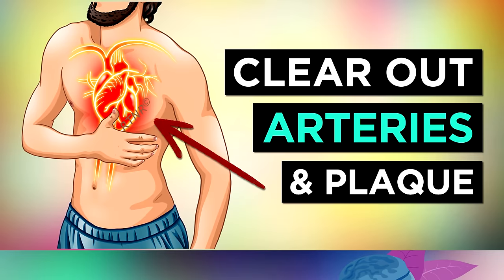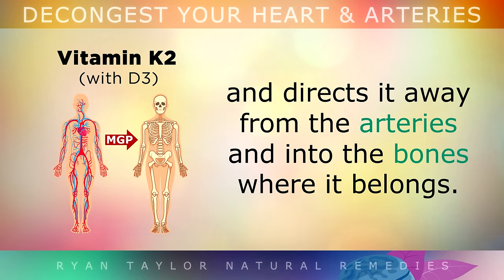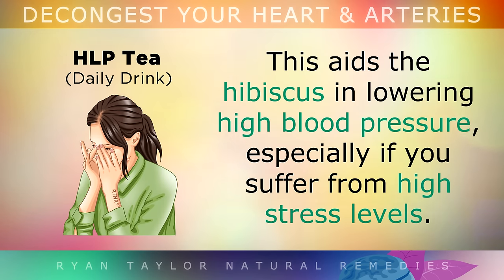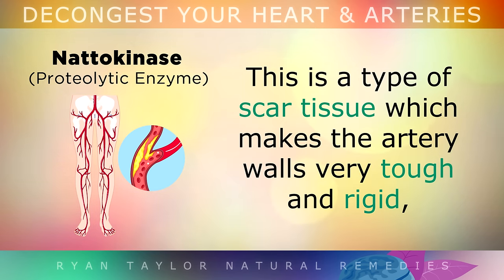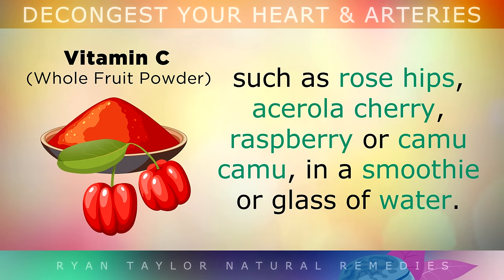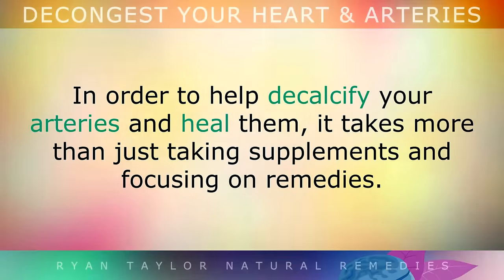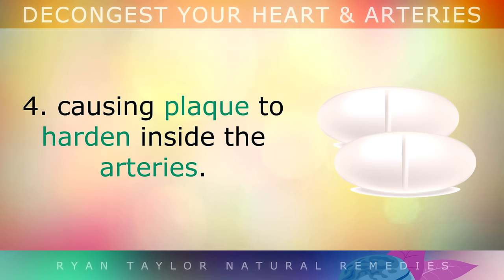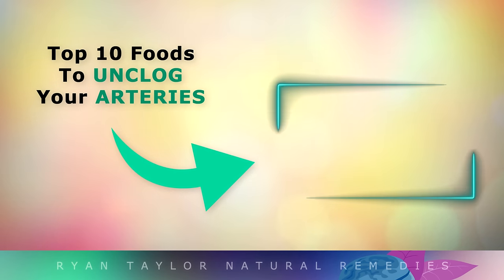6 Vitamins For HEART Health (Natural Remedies)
6 Vitamins to decongest your heart naturally.

For your heart to work properly, blood must flow freely through your arteries and veins. Sometimes however, these tubes become congested and stiff and get clogged up with plaque made out of calcium, fibrin, and (vLDL) cholesterol.

This plaque increases the risk of having high blood pressure, heart attacks, or blood clots, especially later in life.

In this video we highlight some of the most effective vitamins, nutritional supplements and remedies to decongest your heart naturally and unclog the arteries, including Vitamin K2, HLP tea, Nattokinase, Vitamin C Complex, Aged Garlic Extract, Vitamin E amongst others.

You can use all of them, or just 1 or 2. The choice is yours, however they all work synergistically to heal the inner walls of the arteries (endothelium) to both repair and protect the arteries from arterial plaque.

Timestamps:
⏰ 00:00 - Importance of blood flow through arteries and veins
⏰ 00:32 - Causes of clogged arteries
⏰ 01:09 - Vitamin K2 with D3 (Decalcify arteries)
⏰ 02:23 - The HLP Tea (Daily herbal drink to clean arteries)
⏰ 04:51 - Nattokinase (Proteolytic enzyme)
⏰ 05:54 - Vitamin C Complex (Whole fruit powder)
⏰ 06:54 - Aged garlic extract (SAC & Allicin)
⏰ 07:33 - Vitamin E (Tocotrienols)
⏰ 08:23 - How to unclog arteries naturally